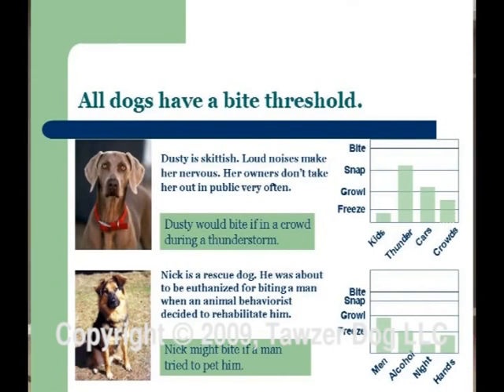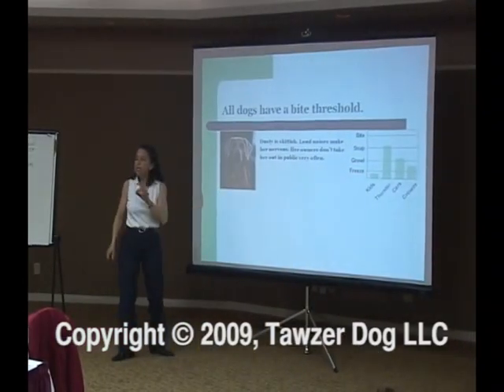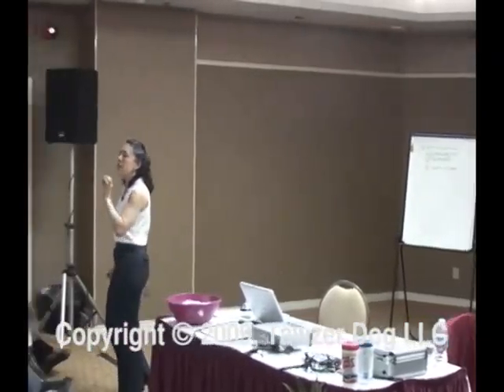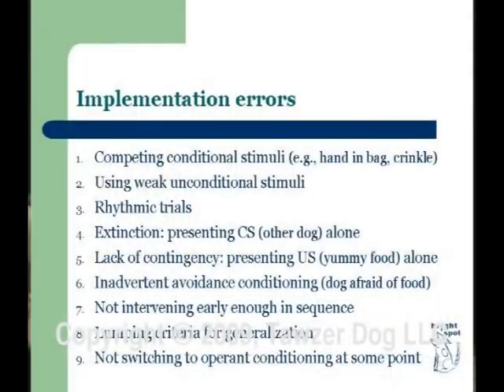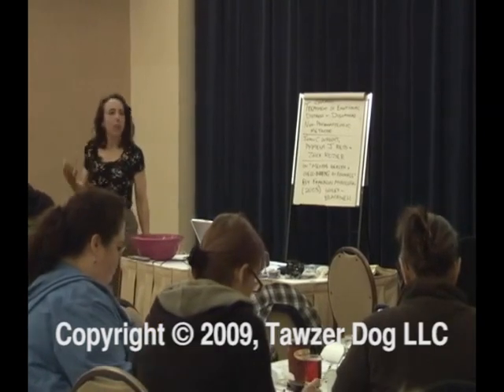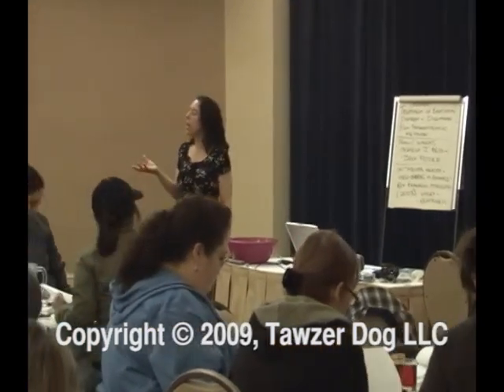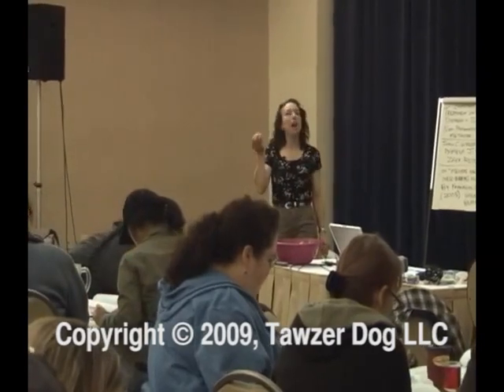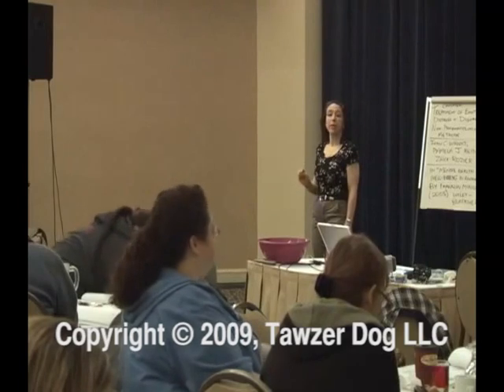Does the name Pavlov ring a bell?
Presented by: Kathy Sdao

This Video qualifies for 4 trainer & 8 behavior consultant CCPDT CEUs

The presentation includes:

Classical Conditioning
Brain Scan
Bite Threshold Model of Aggression
Creative Hierarchies (set-ups vs. real life and separating anxiety)
Case Studies
Implementation Errors
Other uses for Classical Conditioning (inoculating puppies, anxiety, creating reinforcers, adding cues)
Changing the meaning of an aggressive behavior
Dog-Dog Aggression
Greeting Disorders (strategies for leash aggression)